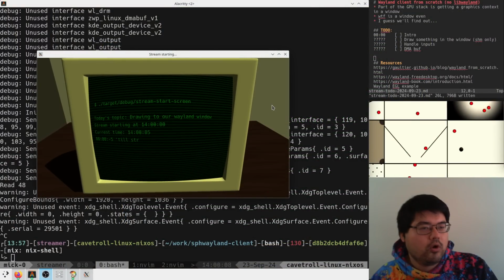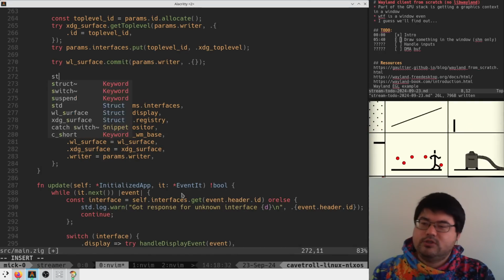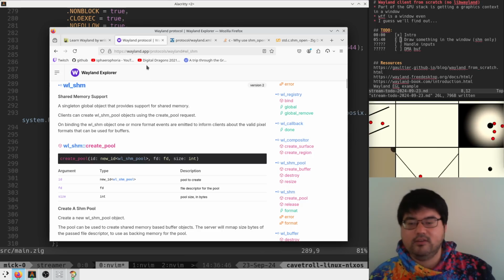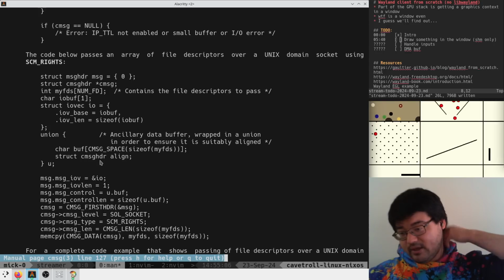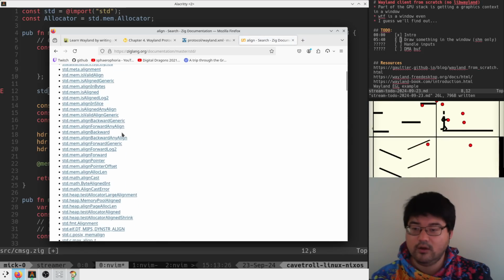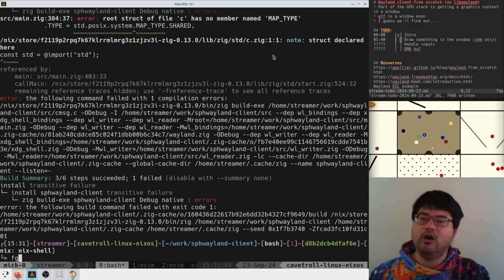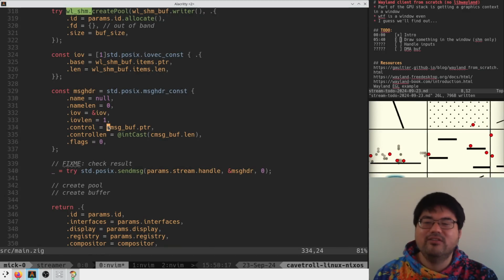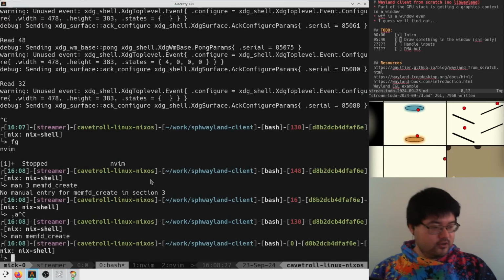Our wayland client actually works!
00:00 Intro
05:40 Setup shared memory buffer
35:50 Try to send the file descriptor to the compositor
50:00 cmsg side quest
01:40:10 Back at it